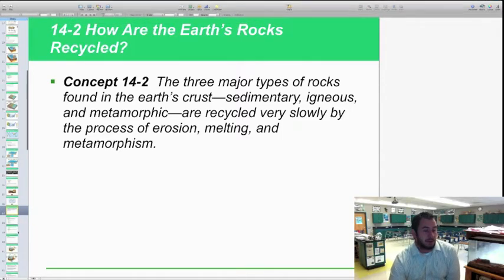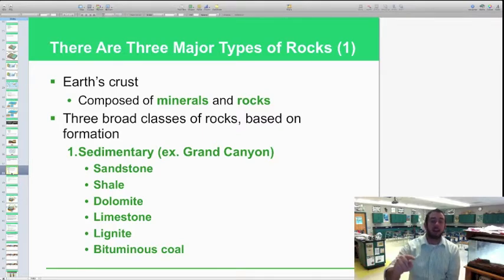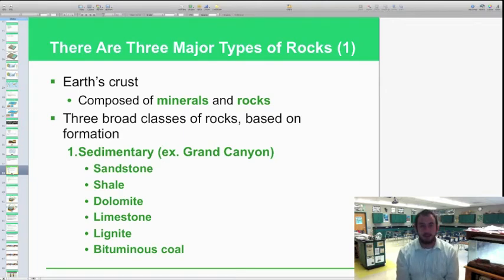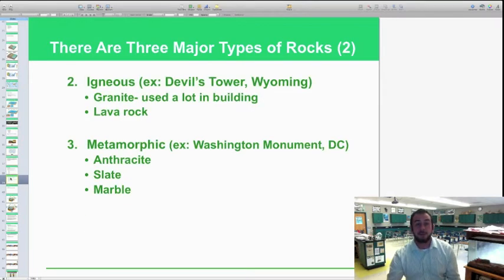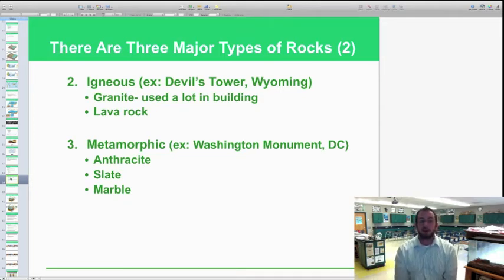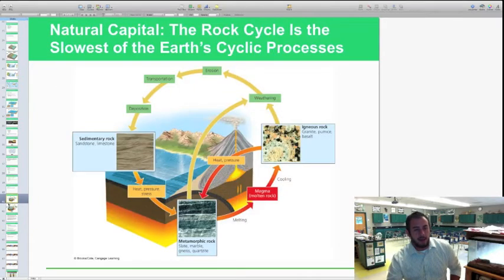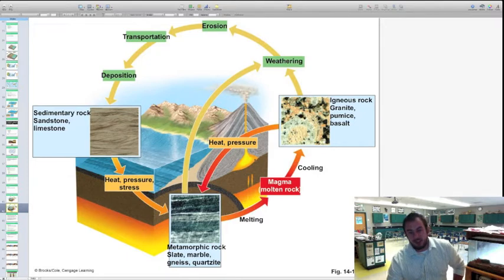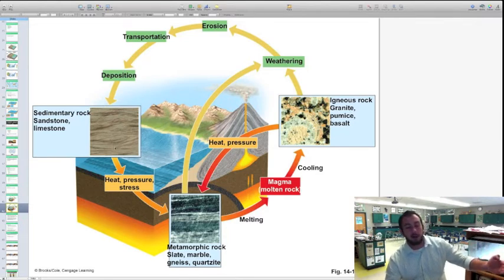APES Chapter 14-2 Video Lecture